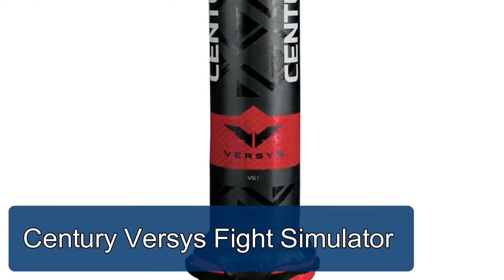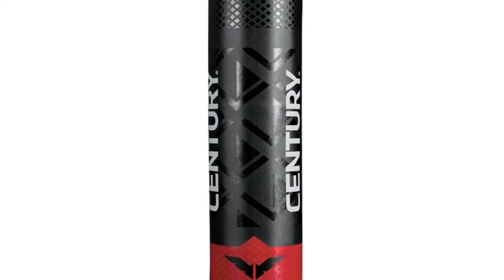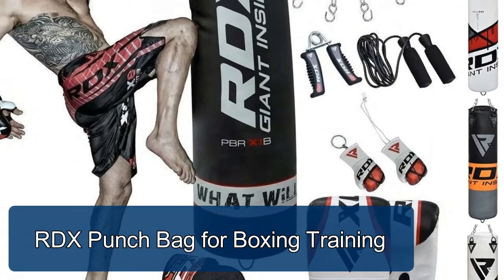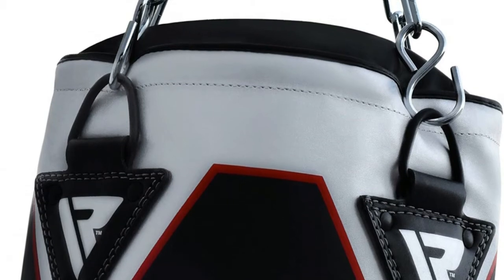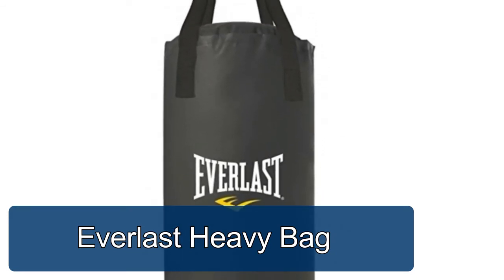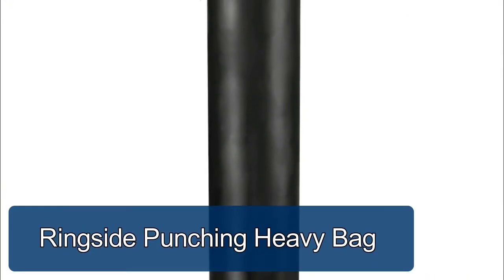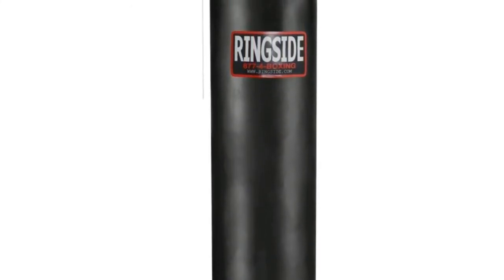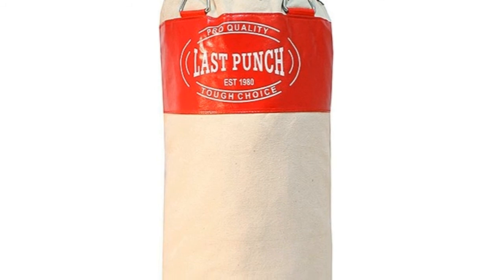Punching Bags - 5 Best Punching Bags Reviews 2020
The Best Punching Bags is made with great quality canvas fabric material which is wear safe and solid for quite a long time, and with PU fix on the center is sufficiently smooth to shield your hand from scraped area.

Here Are The Top 5 Punching Bags :

1.Century Versys Fight Simulator

2.RDX Punch Bag for Boxing Training

3.Everlast Heavy Bag

4.Ringside Punching Heavy Bag

5.Last Punch Heavy Duty Bag